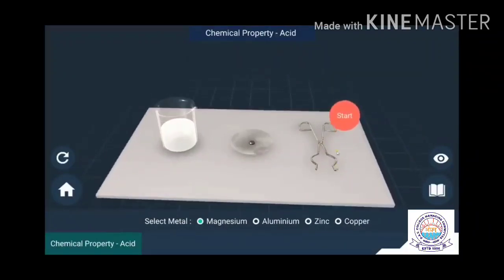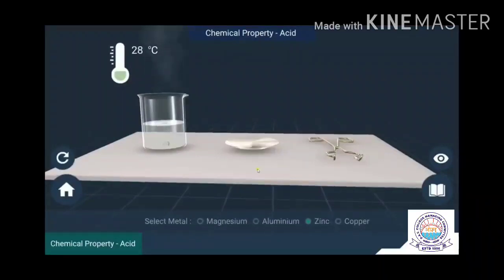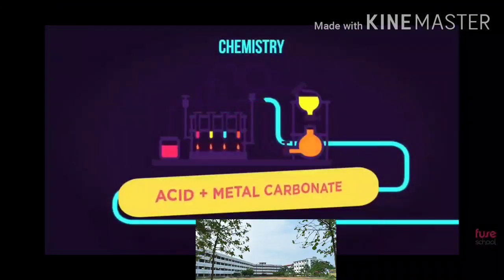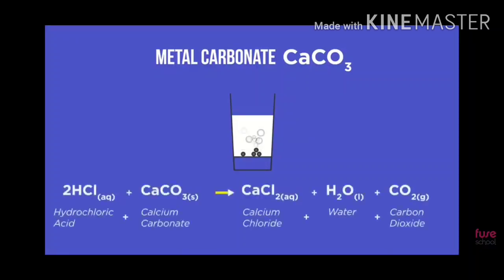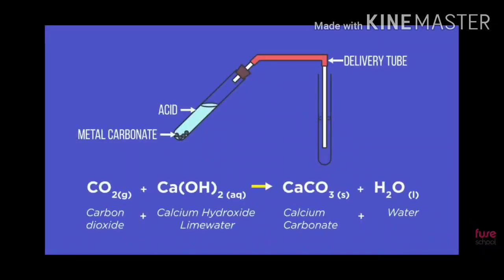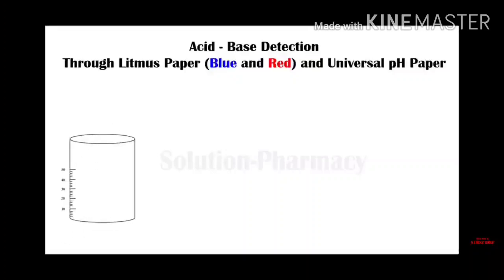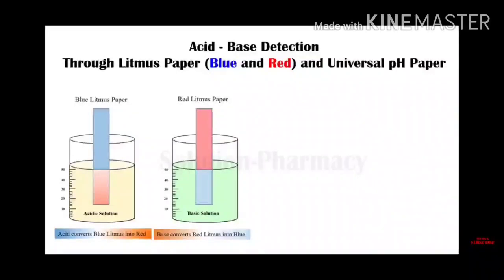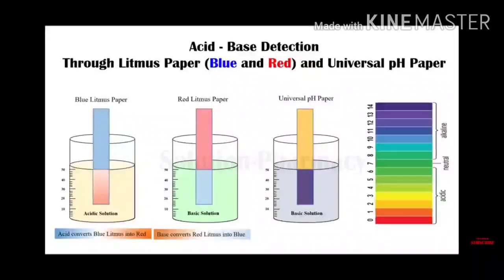Virtual Lab class on Acids and Bases( class-10)